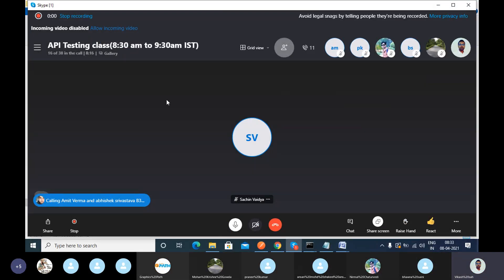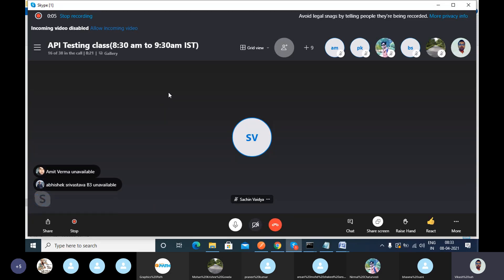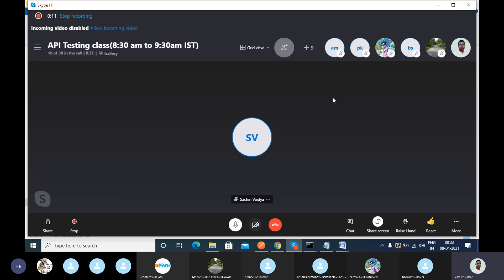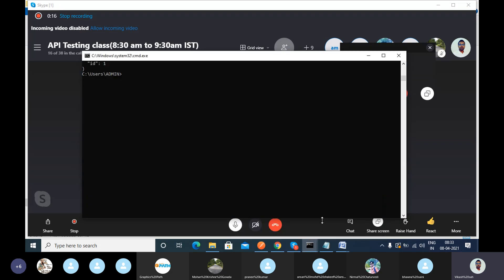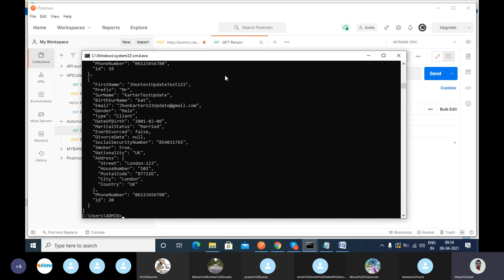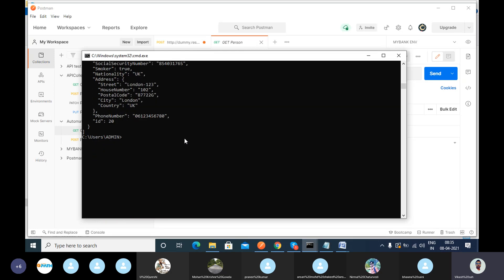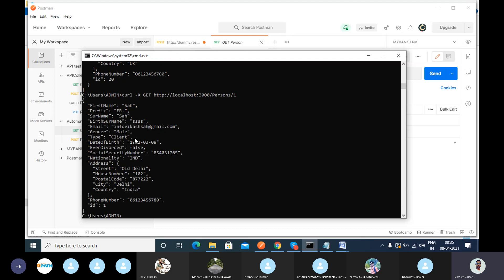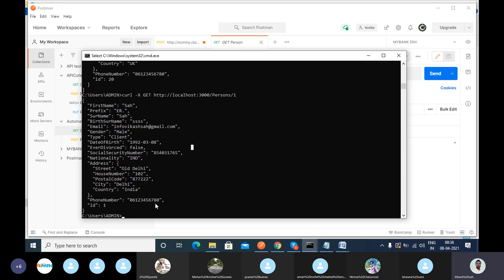API Testing Class3